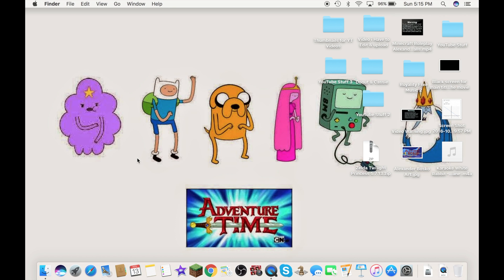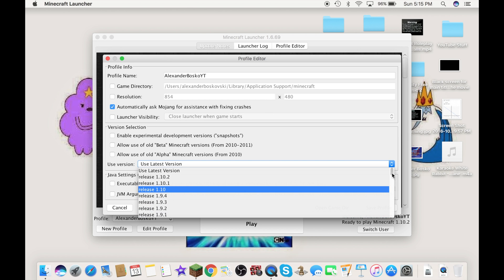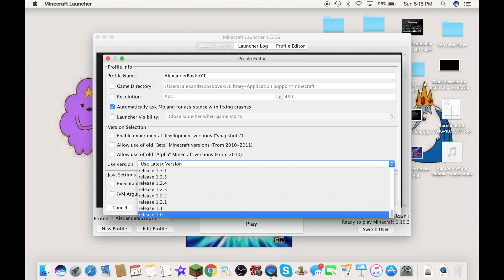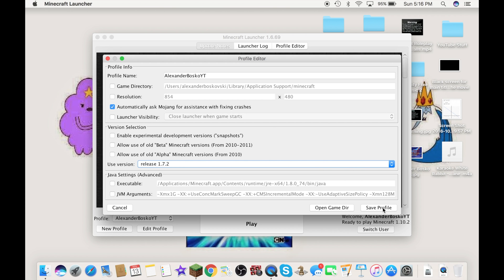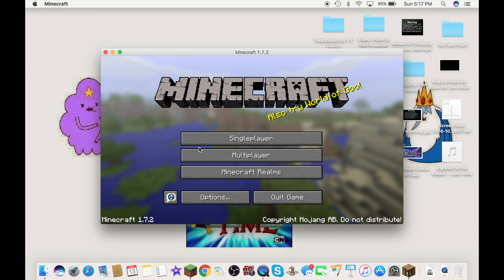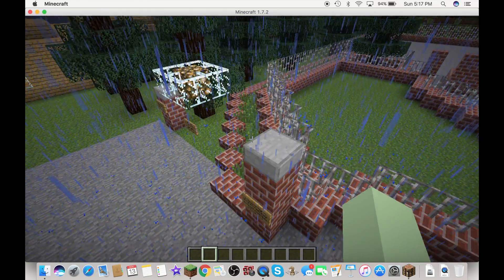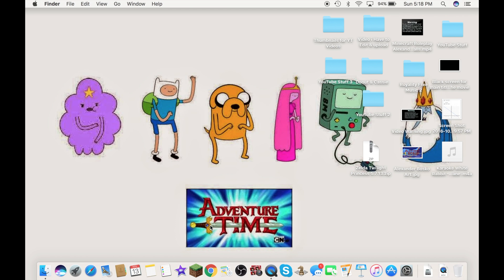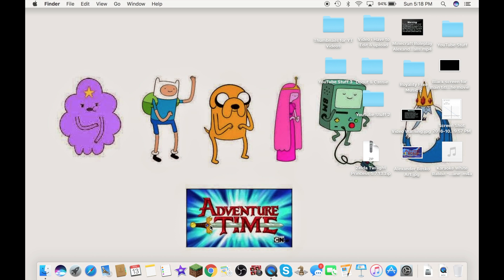How to Downgrade Minecraft to Any Version (Easy Tutorial)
Hi guys welcome back to a new Minecraft tutorial today, Today i will show you guys how to downgrade minecraft to any version, if you want to play any map or any server does not support the latest version of Minecraft.

alexfinnboy